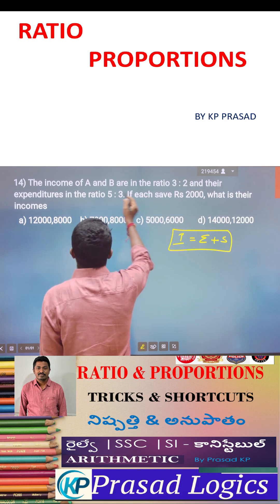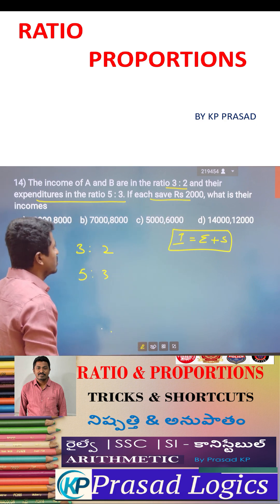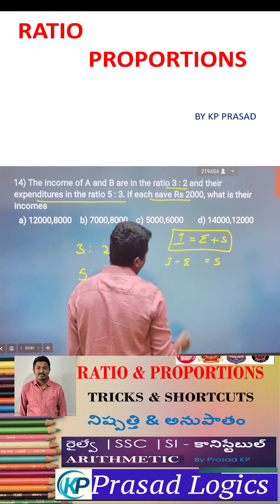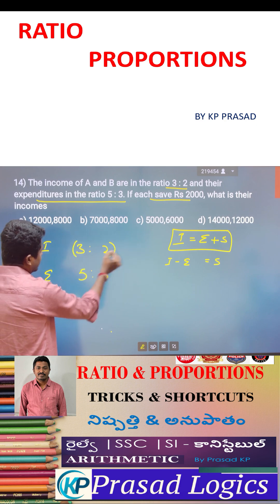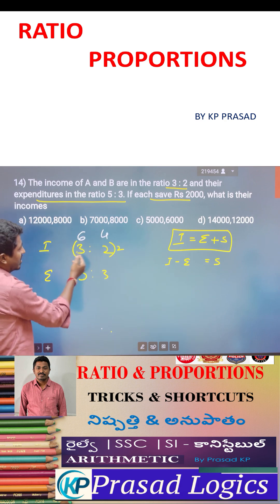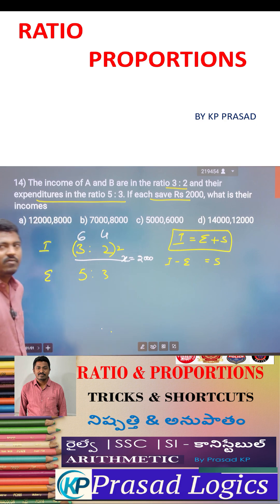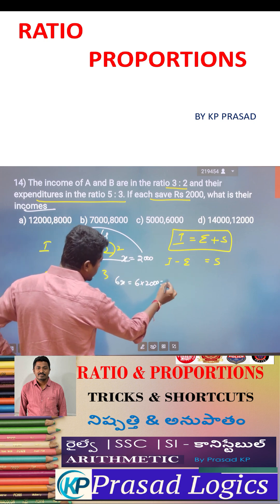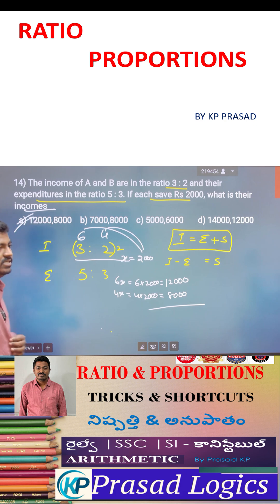RATIO AND PROPORTION | BEST TRICKS & SHORTCUTS FOR ALL SSC, BANK, RRB, AP/TS SI & GROUPS EXAMS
Welcome to PrasadLogics, We are providing SI, Constable, RRB, RRBNTPC Arithmetic reasoning classes for all government exams.